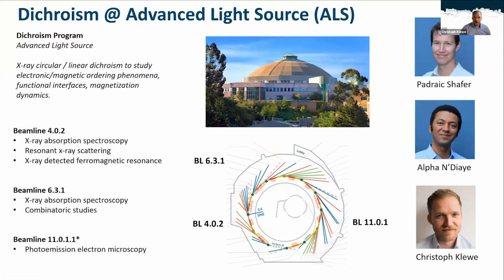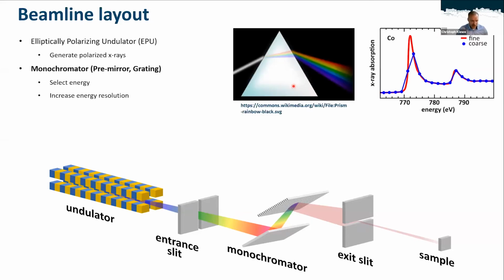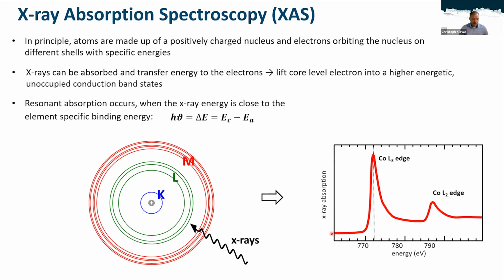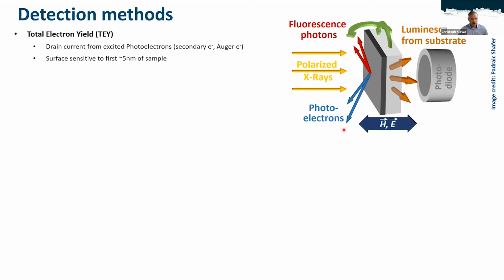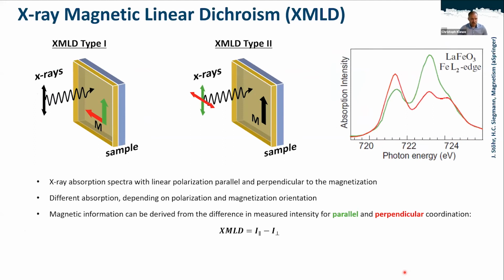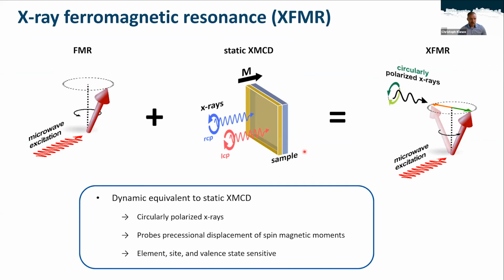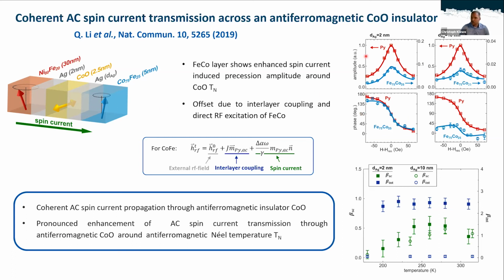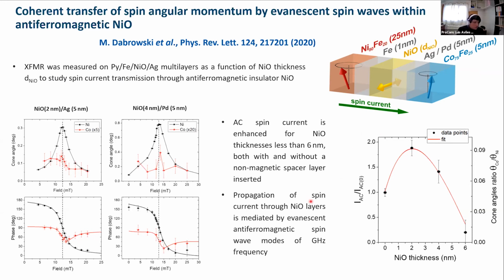2021 AtC-AtG Magnetics Conference: Invited Talk from Dr. Christoph Klewe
Christoph Klewe, dvanced Light Source (ALS) of the Lawrence Berkeley National Laboratory. (USA).
Invited tutorial: Static and dynamic magnetic properties illuminated by polarized soft x-rays.
 2021 Around-the-Clock Around-the-Wolrd Magnetics Conference. IEEE Magnetics Society.

Abstract: To date, x-rays are one of the most powerful and versatile tools available to researchers. With the advent of sophisticated x-ray sources like modern synchrotron facilities a plethora of new and advanced measurement methods was established that enabled a non-destructive insight into regions buried deep within complex structures and helped to shed a light on a wide variety of different material properties such as chemical composition, crystal structure, electronic structure, as well as magnetic ordering.
Among this flurry of novel techniques, especially the realization of magnetic dichroism in xray absorption was a milestone achievement in the investigation of magnetic interactions, as it could provide detailed magnetic information with element and valence state specificity directly sensitive to the absorber site. As such, magnetic X-ray dichroism (MXD) quickly became a standard probe of magnetic properties. The magnetic contrast in MXD originates from the difference in x-ray absorption by a magnetic material for different photon polarizations. While X-ray magnetic circular dichroism (XMCD) using circularly polarized x-rays is largely useful for the study of materials with finite net magnetization and can provide detailed information on orbital and spin magnetic moments, X-ray magnetic linear dichroism (XMLD) using linearly polarized x-rays can provide information on long range magnetic order even in the absence of a net magnetization and has proven indispensable in the study of antiferromagnetic materials and anisotropies.
Lately, the combination of ferromagnetic resonance (FMR) with X-ray absorption spectroscopy (XAS) as the underlying detection mechanism has marked another breakthrough development in the study of magnetic interactions, as it expands the capabilities of MXD to the dynamic range and enables the direct study of magnetization dynamics and spin current effects with sensitivity to individual elements.
In this tutorial talk I will give an introduction into the fundamentals of soft x-ray absorption spectroscopy and magnetic x-ray dichroism and their utilization for the study of static magnetic pro perties and magnetization dynamics.